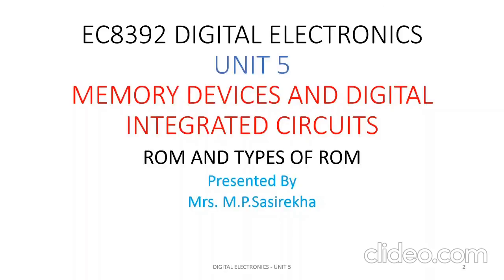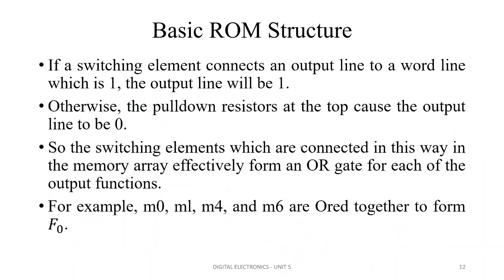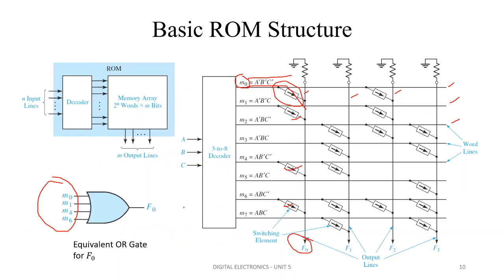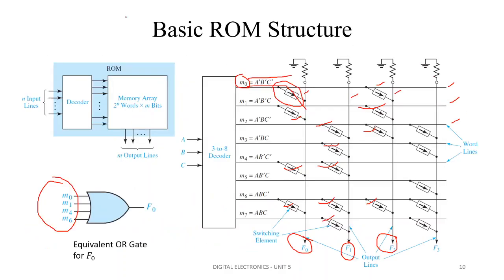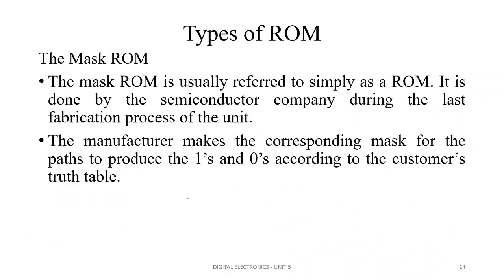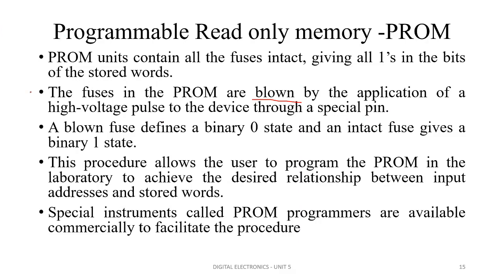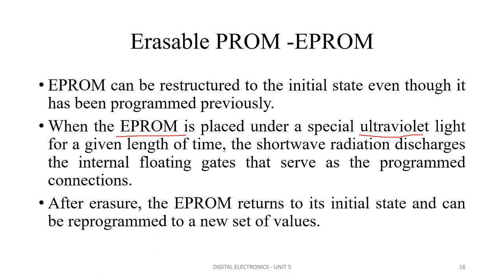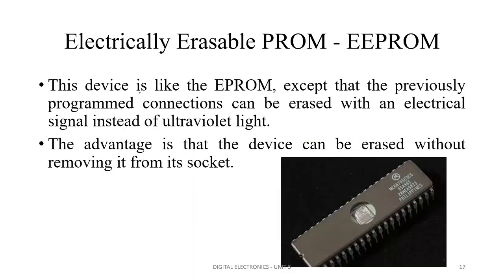ROM PART 1